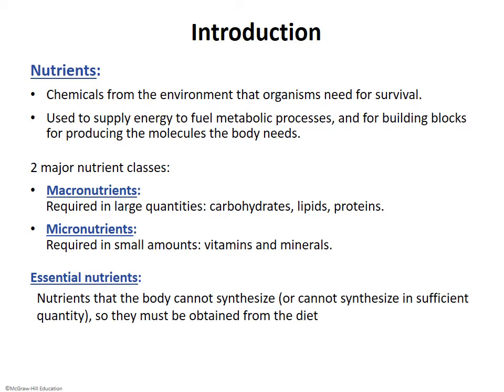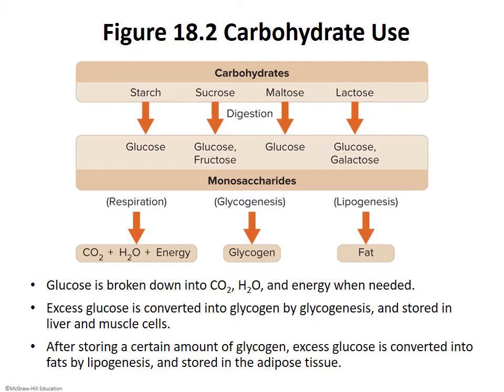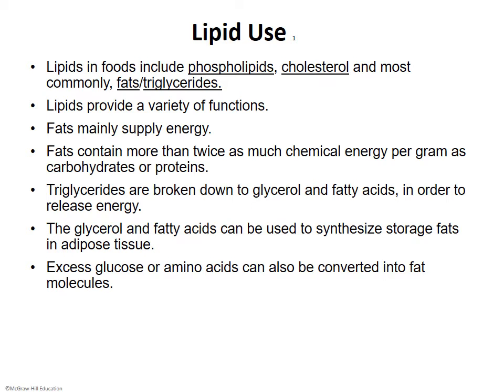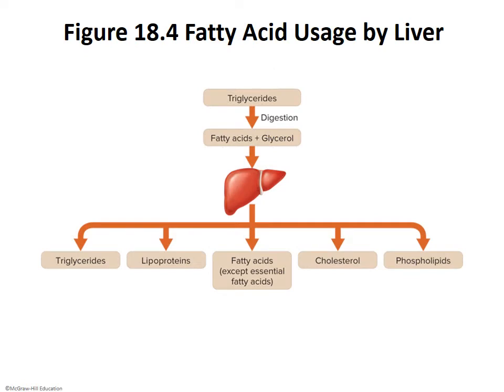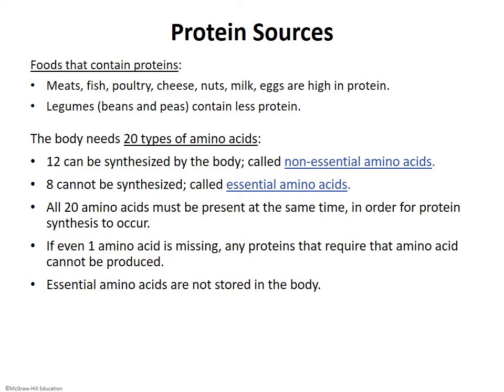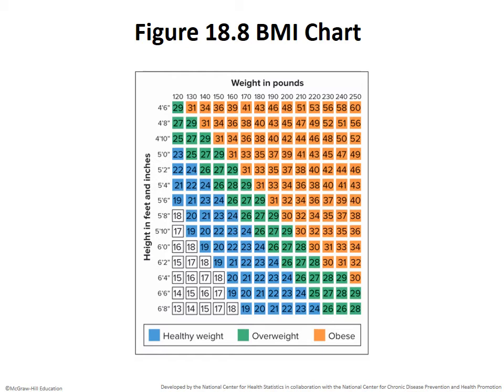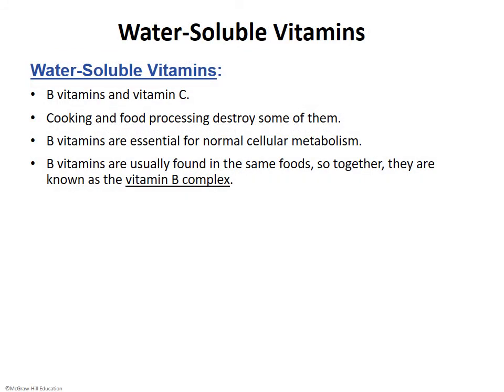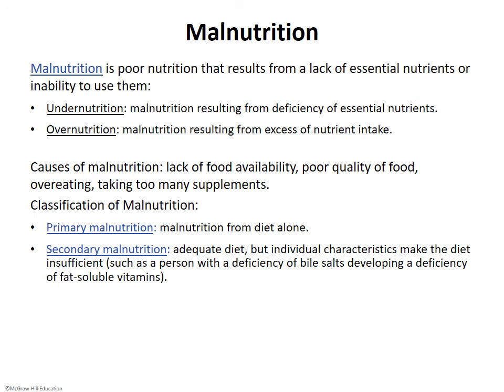Audio powerpoint for Chapter 18 Nutrition and Metabolism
Entire chapter